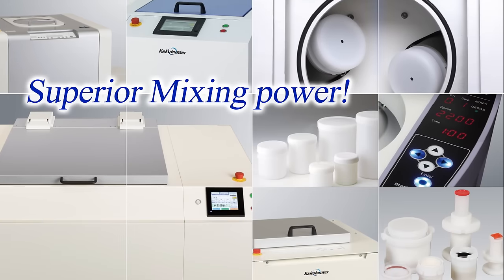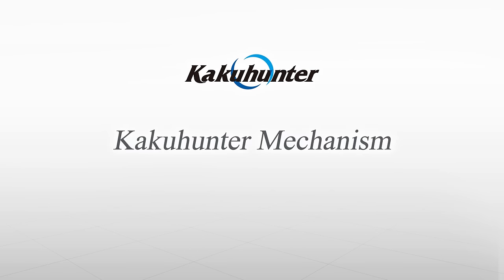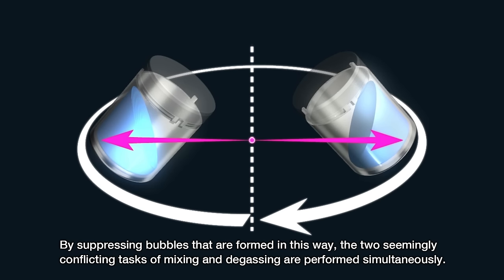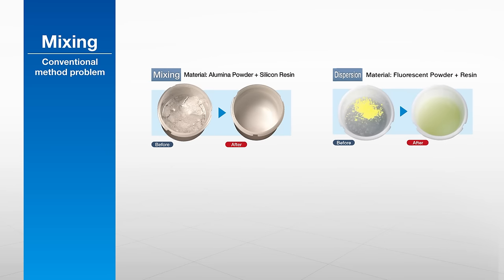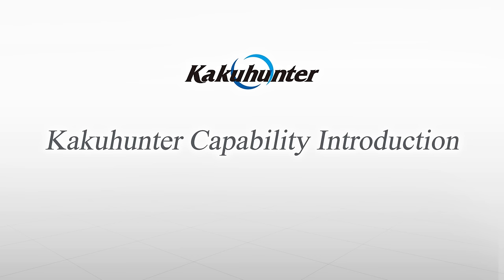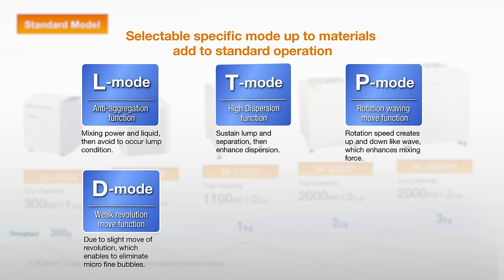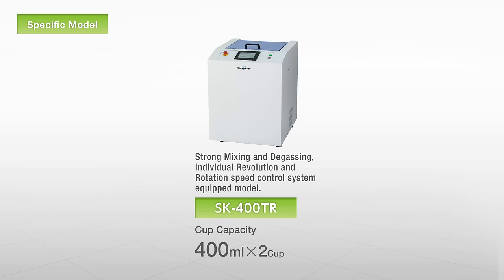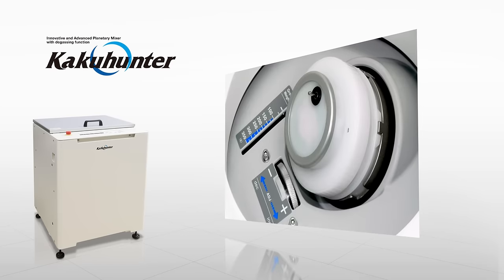Kakuhunter (Planetary Centrifugal Mixer)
Shashin Kagaku
Kakuhunter  Promotion video
Planetary Centrifugal Mixer
Kakuhunter planetary mixer
Revolution-Rotation Motion Mixer
Planetary vacuum mixer
Standard Model
SK-300SⅡ　SK-350TⅡ　SK-1100T　SK-2000T　SK-3000T　SK-4000T　SK-10000T
Vacuum Equipped Model
SK-300TVS-A　SK-350TV　SK-1100TV　SK-4000TV　SK-10000TV
Specific Model
SK-400TR　SK-BS12　SK-MP12